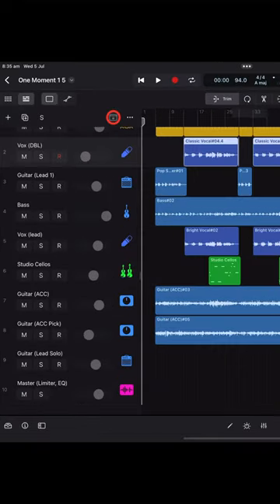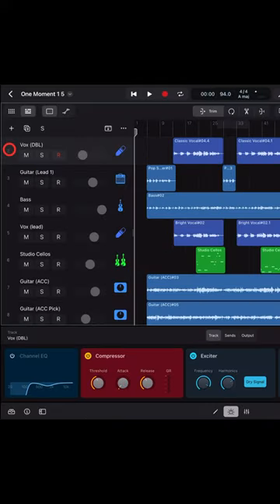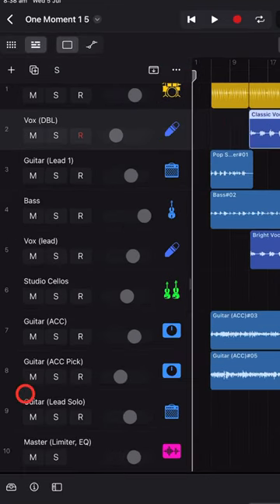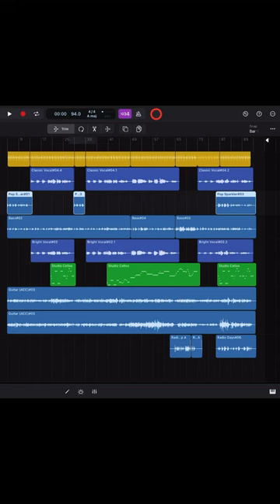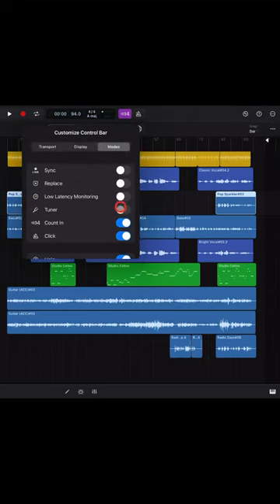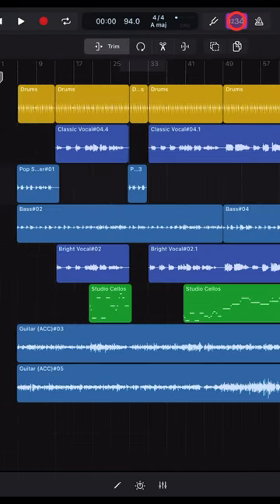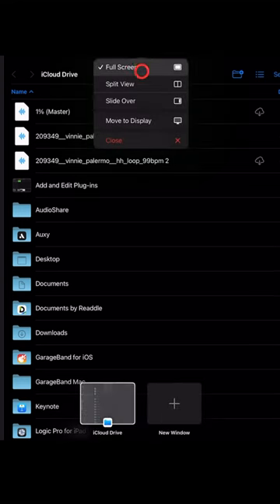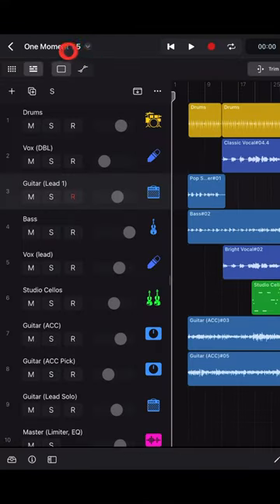10 Logic Pro for iPad TIPS (in 60 seconds)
10 x Tips for Logic Pro for iPad (in 60 seconds)